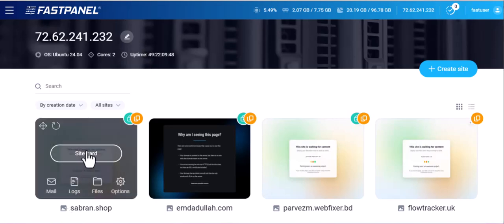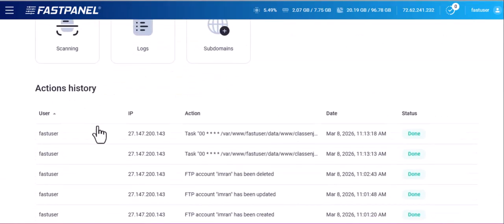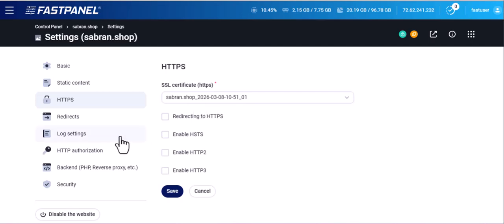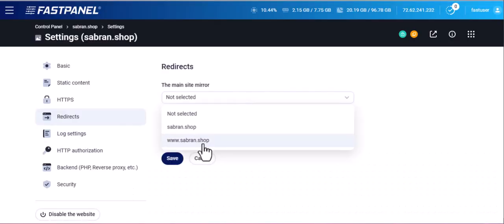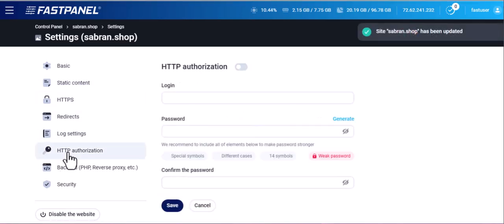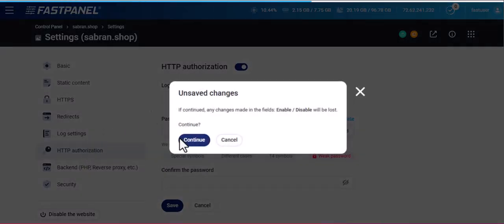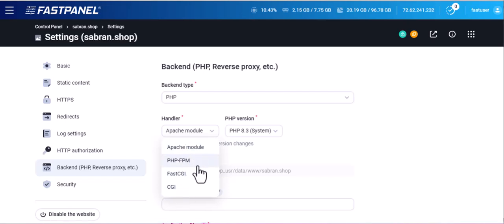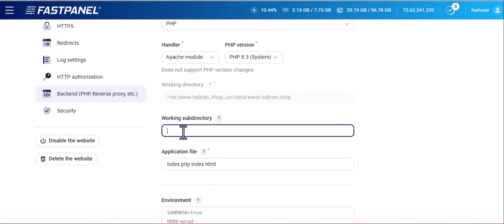FastPanel Secret Settings Tutorial: How to Maximize Performance & Security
In this comprehensive tutorial, we dive deep into the powerful FastPanel control panel for web hosting and server management. If you’re looking to boost your site performance, tighten security, and unlock secret settings that you never knew existed, you’ve come to the right place. FastPanel is a lightweight alternative to cPanel, packed with features that can transform your server administration workflow.

We start by configuring the core FastPanel settings, tailoring resource limits, PHP versions, and database optimization options. You’ll learn how to navigate the dashboard, adjust user permissions, and leverage the built-in file manager and SSL tools. Each step is explained in detail to ensure both beginners and advanced users can follow along confidently.

Next, discover hidden FastPanel modules for advanced caching, backup automation, and malware scanning. These secret settings are often overlooked but can dramatically improve your site speed while safeguarding against threats. We’ll reveal pro tips for setting up Redis and Varnish caching, as well as customizing Nginx rules for peak performance.

Security is paramount. Learn how to harden your server with the built-in firewall, two-factor authentication, and IP access controls. We cover secure SSH key management, SFTP user isolation, and proactive monitoring to keep intruders at bay. You’ll also see how to schedule automatic updates and backups to maintain uptime and data integrity.

Customization makes all the difference. Follow along as we tailor FastPanel themes, email server settings, and DNS management for seamless brand integration. We share insights on SSL certificate automation, domain alias configuration, and email forwarding tricks that simplify everyday tasks.

FastPanel’s API opens endless possibilities for automation and integration. We demonstrate how to generate API tokens, execute REST calls to create sites, manage databases, and automate routine backups. With API scripting, you can integrate FastPanel with your CI/CD pipelines and monitoring tools, unleashing a truly hands-free server management experience.

Troubleshooting is part of every admin’s journey. We walk you through log file analysis, error handling, and recovery from misconfigurations. These troubleshooting strategies save you hours of downtime and headache, letting you focus on growing your online presence.

Whether you’re a solo developer or running a hosting business, mastering these secret configurations gives you a competitive edge. Watch every step and pause as needed—our clear explanations and examples are designed to bring you to FastPanel mastery in under an hour.

Key Points:
- FastPanel core dashboard setup and navigation
- Advanced caching: Redis, Varnish, Nginx tweaks
- Security hardening: firewall, 2FA, IP controls
- SSL automation and backup scheduling
- Email, DNS, and file manager customization
- Resource limits, PHP versions, and DB optimization
- Scaling strategies and clustering best practices
- FastPanel API automation and CI/CD integration
- Marketplace plugins, compatibility, and security
- Log analysis and recovery from misconfigs

Share your questions in the comments below, and let us know which settings you want us to cover next!